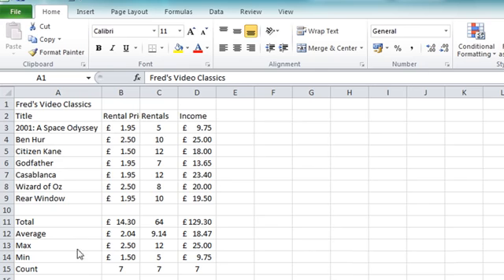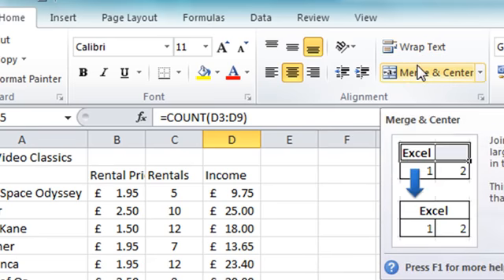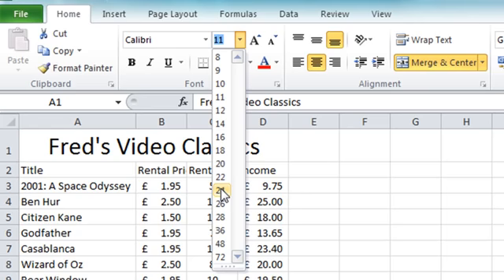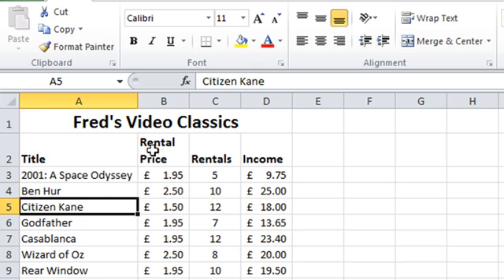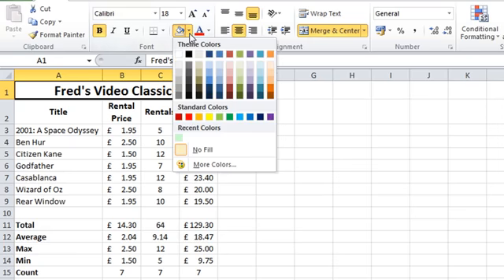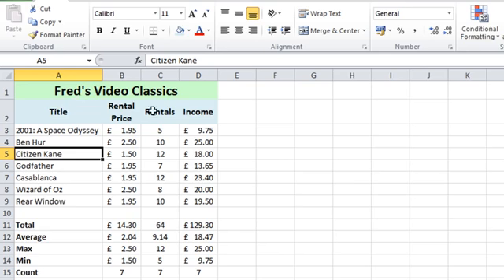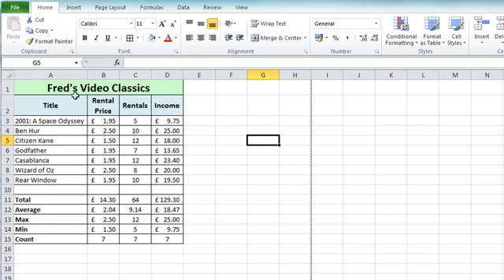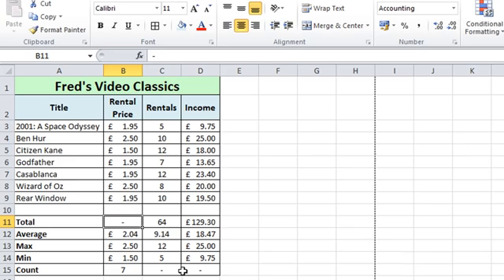Excel 2010 Tutorial For Beginners #7 Formatting Worksheets Microsoft Excel